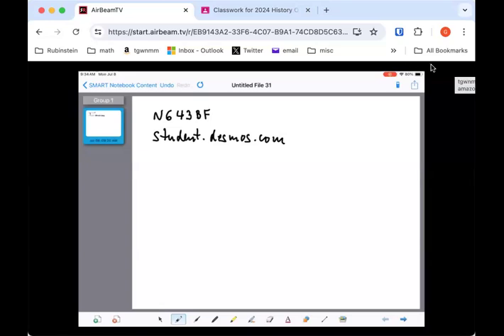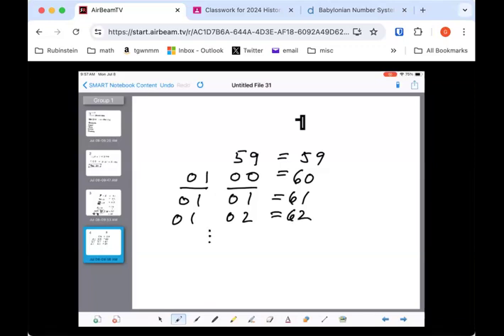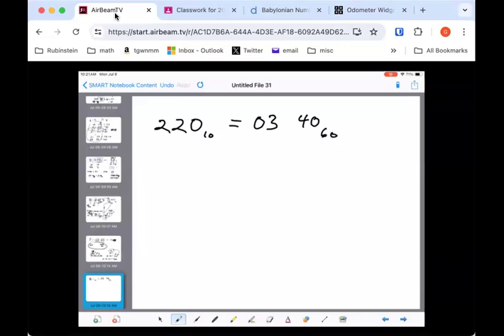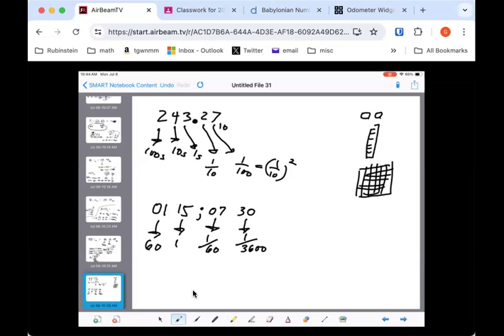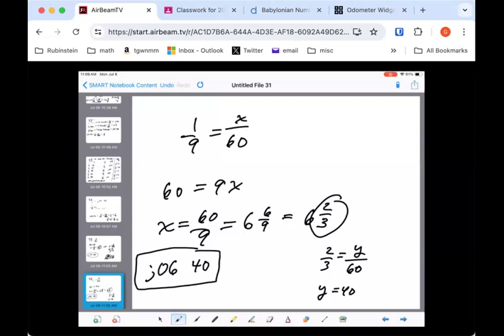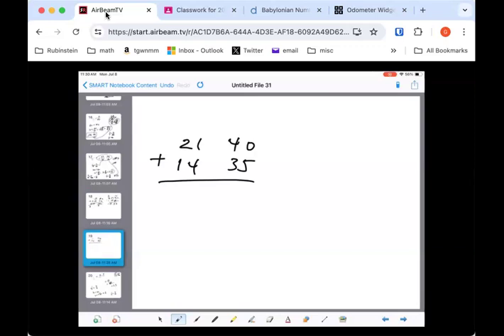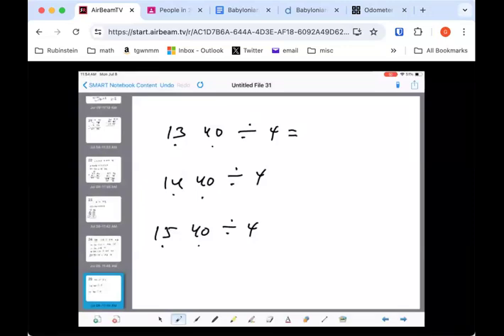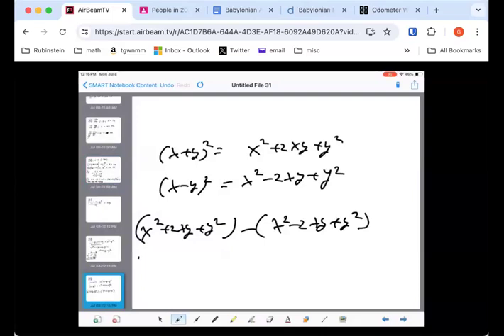zoom lesson 01 july 8 2024